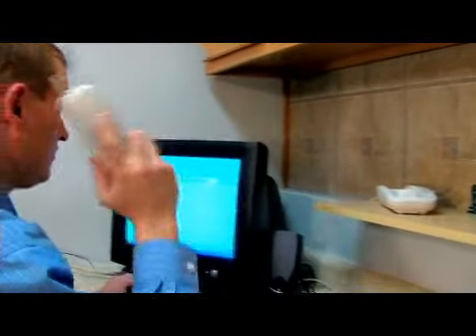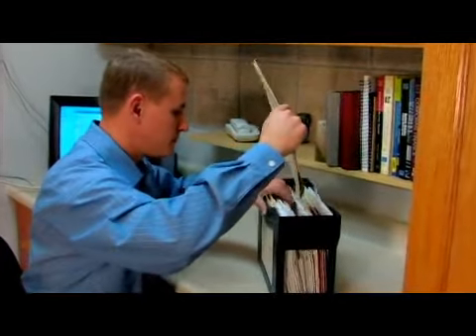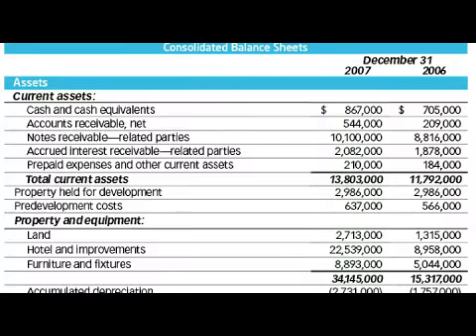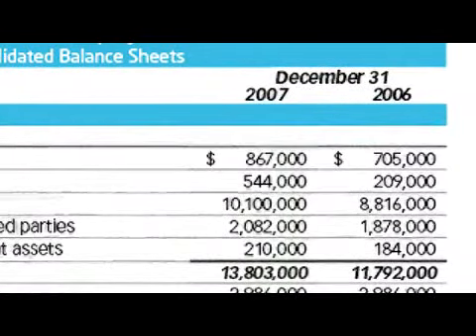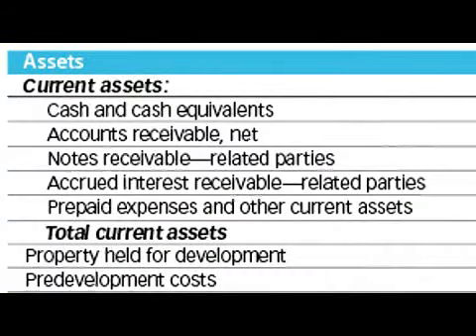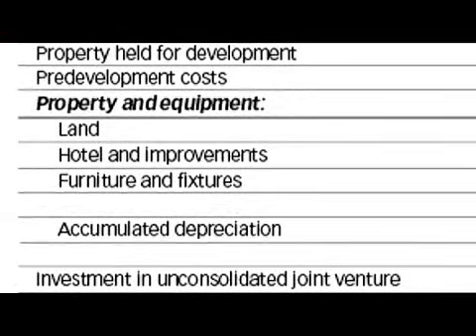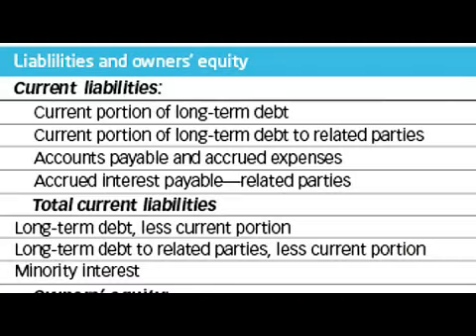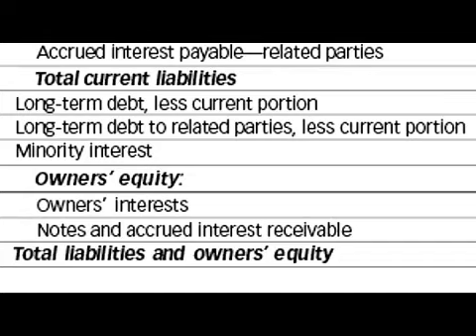Creating a Projected Balance Sheet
Creating a Projected Balance Sheet. Part of the series: Balance Sheets. A projected balance sheet is designed to help an individual or a company to understand what it owes and what the owner's value is within the company. Find out why a projected balance sheet must be focused on one date at a time with help from an experienced accountant in this free video on balance sheets.